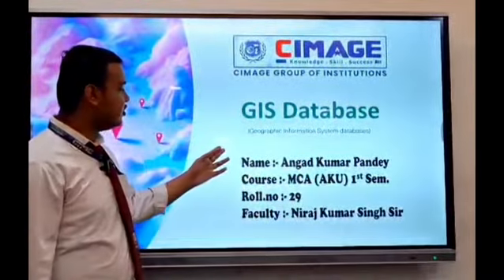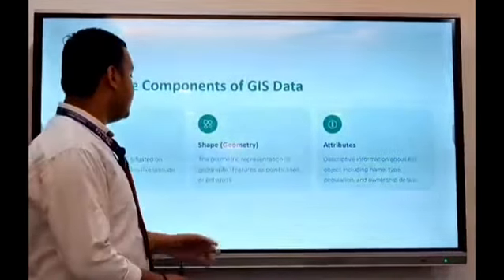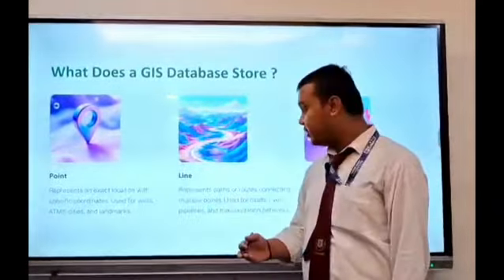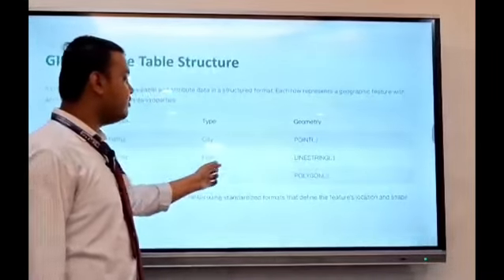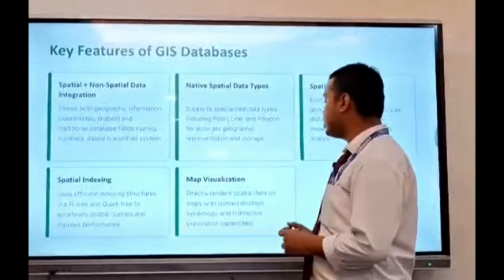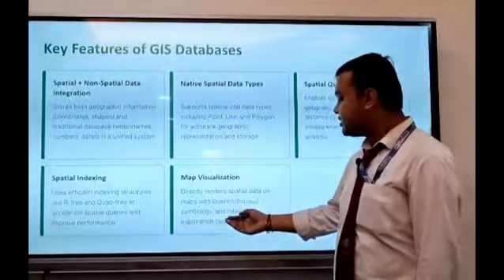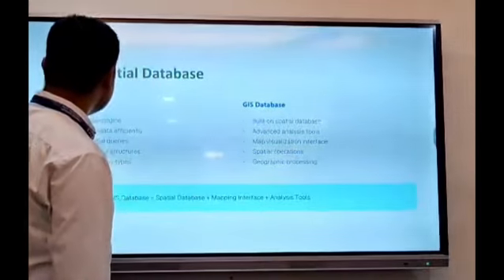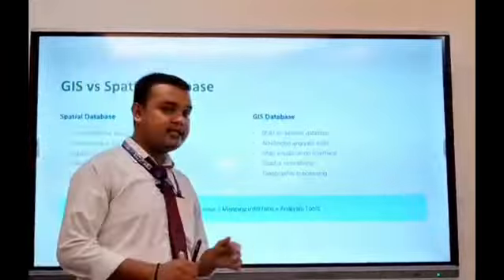PRESENTATION ON TOPIC GIS DATABASE BY MCA 1ST SEM STUDENT (ANGAD KUMAR PANDEY)